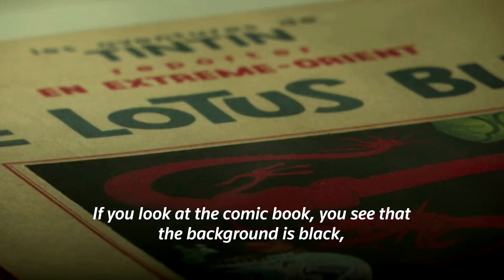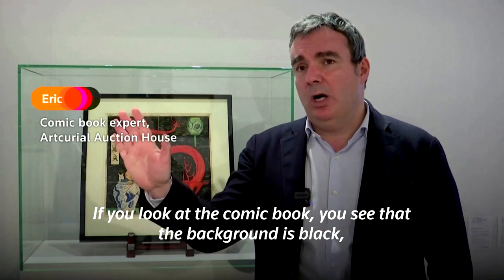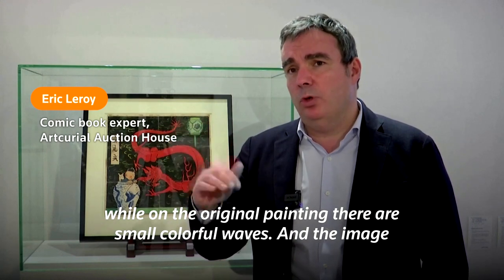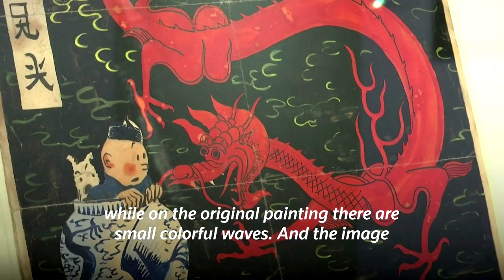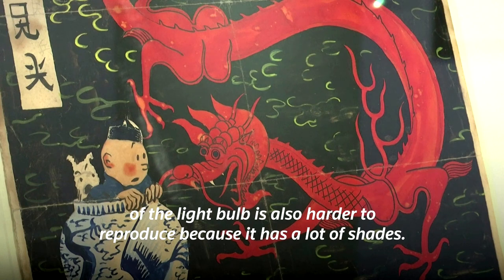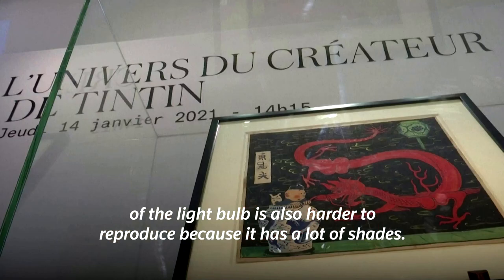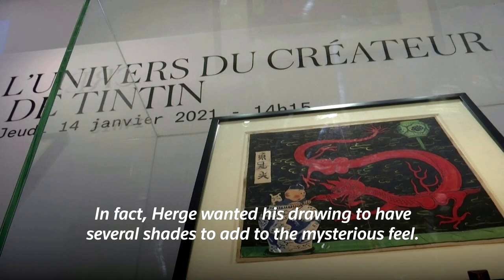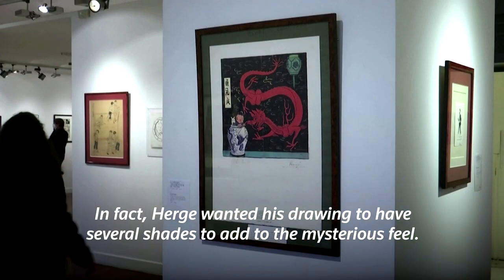Rare Tintin artwork may fetch over $2.4 million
A one-of-a-kind original Tintin artwork is expected to sell for more than $2.4 million at a Paris auction.